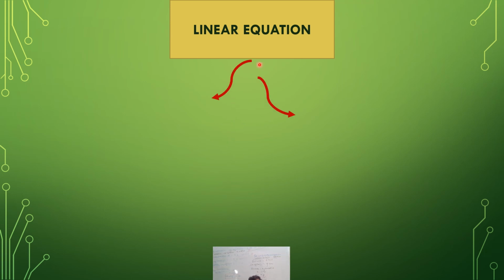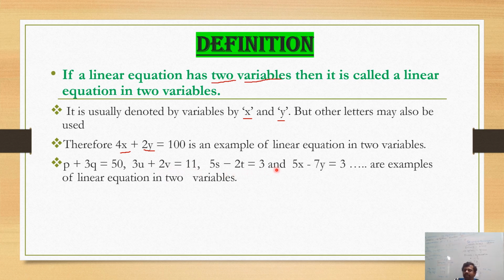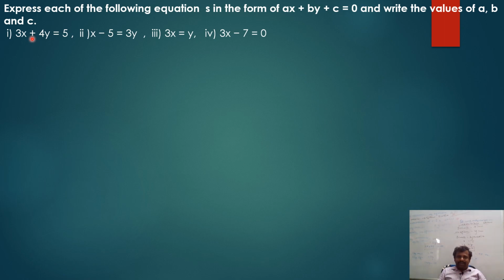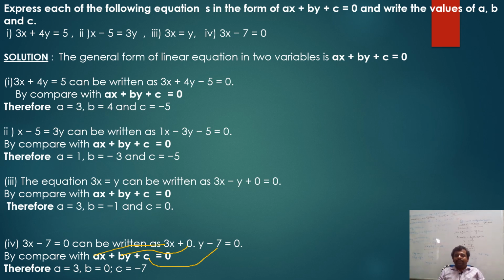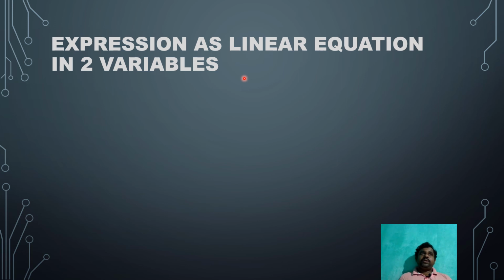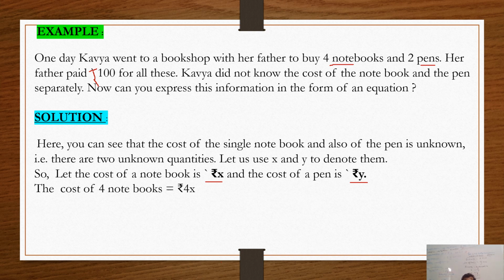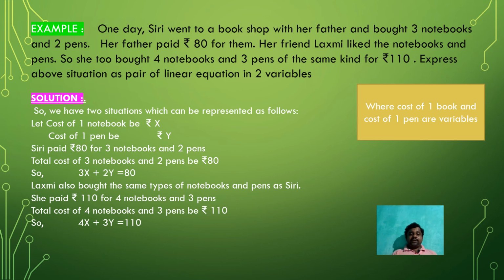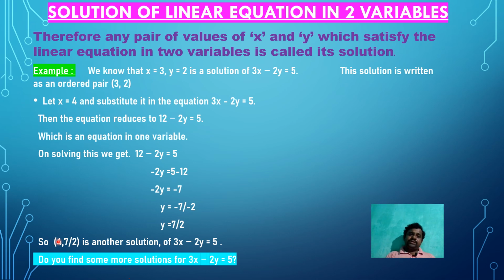LINEAR EQUATIONS IN 2 VARIABLES 9Th class English medium ( 6.1 INTRODUCTION )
Linear equation , linear equation one variable , linear equation in 2 variables , 9th class maths , 6.1 introduction